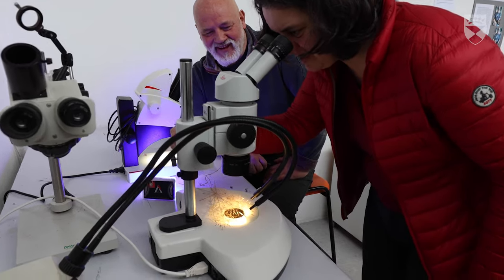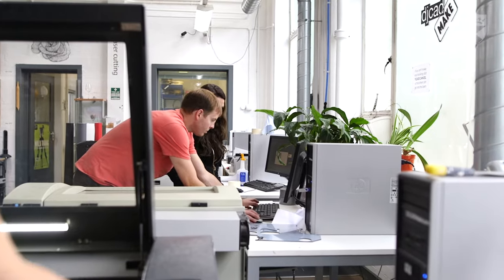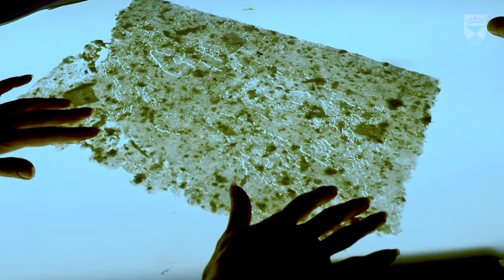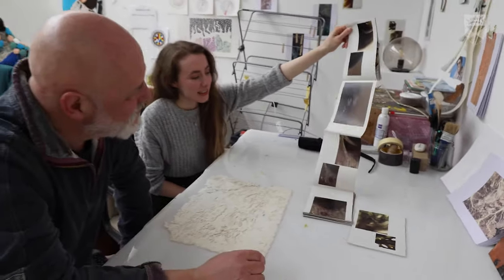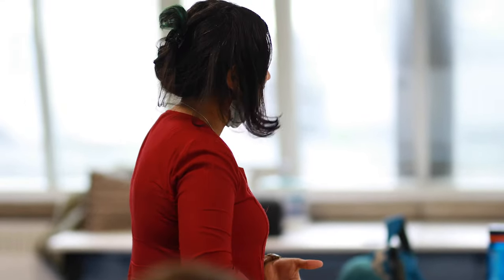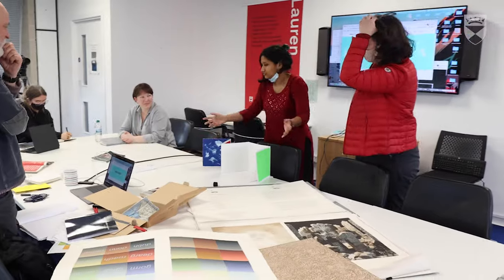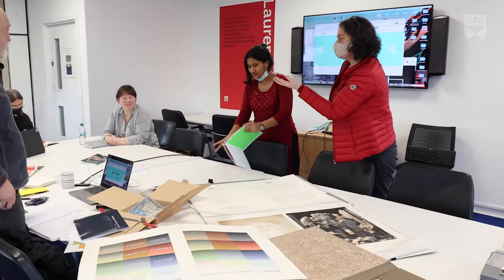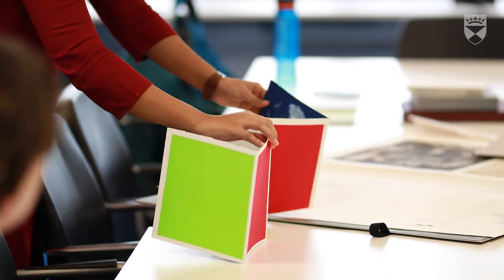Art, Science & Visual Thinking MFA | University of Dundee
The course will provide a tailor-made opportunity for you to study aspects of the life and physical sciences through creative practice.

It will provide you with the tools to engage and generate creative responses to both historical and contemporary scientific developments through projects that investigate, critique, and communicate aspects of science.

The course is based on bringing together artists and scientists to discuss and explore current thinking and emerging themes at the interface of science and society. You will be encouraged to initiate independent research and realise outcomes in any media or method of your choosing.

Find out more here: dundee.ac.uk/postgraduate/art-science-visual-thinking